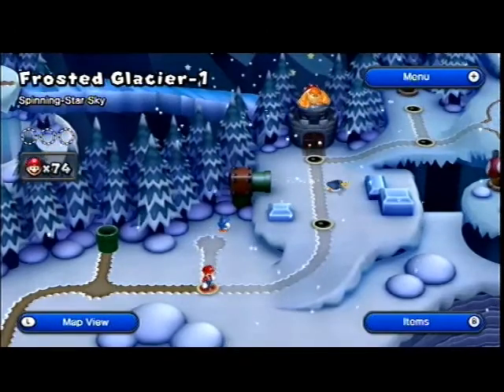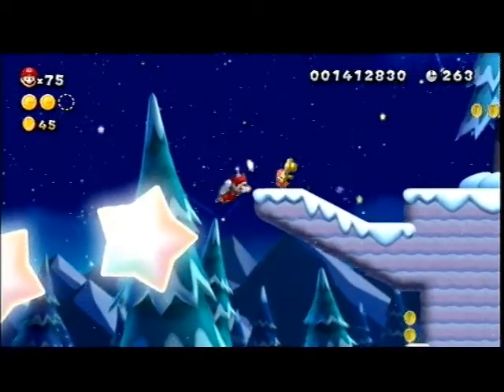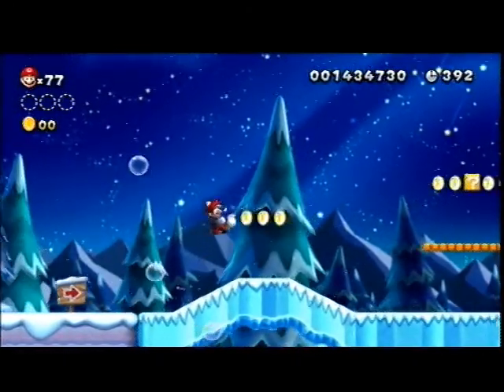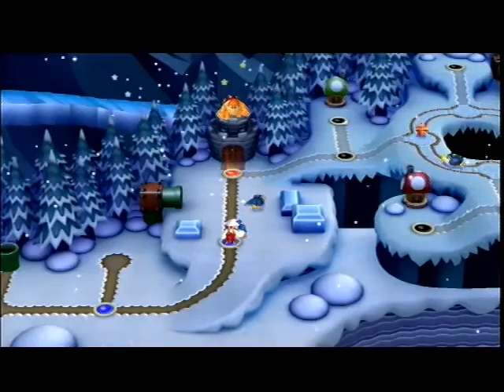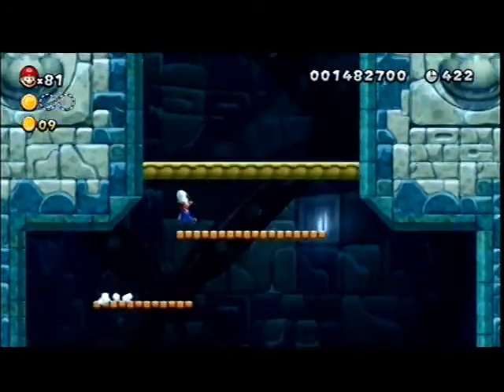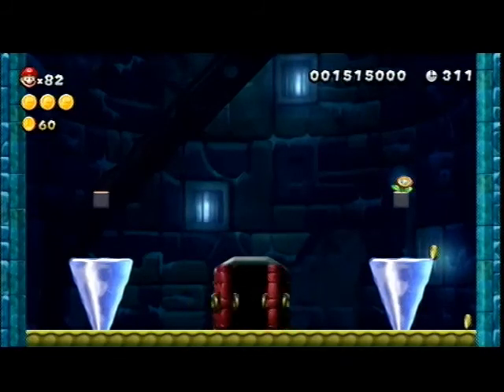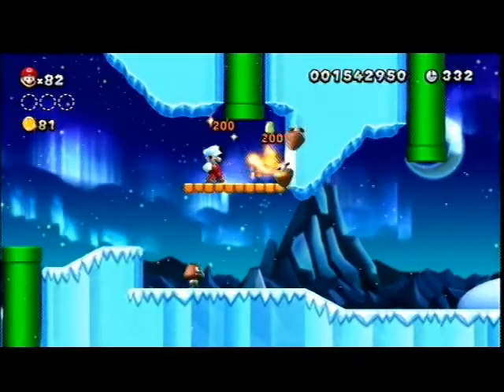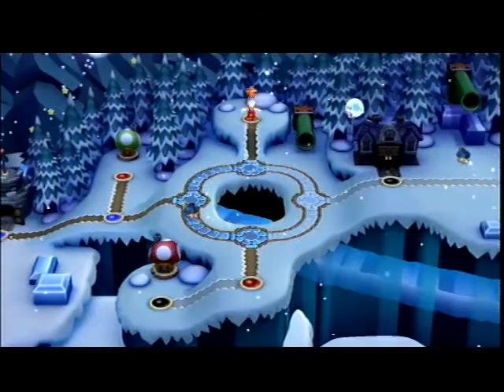Let's Play New Super Mario and Luigi U (10) Bubbles Make Excellent Prisons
We meet the last of the baby yoshis and he's incredibly over powered